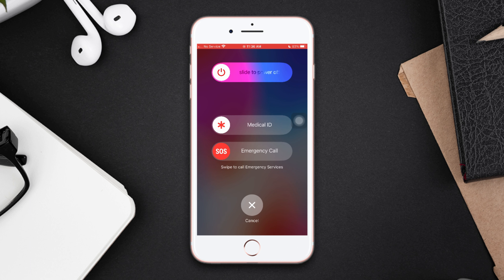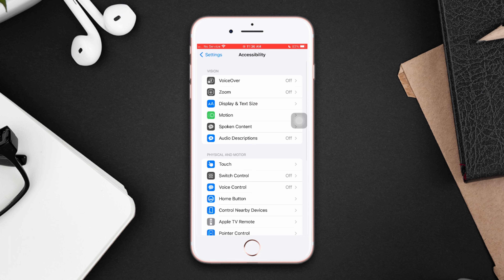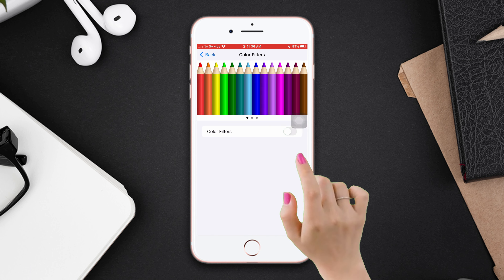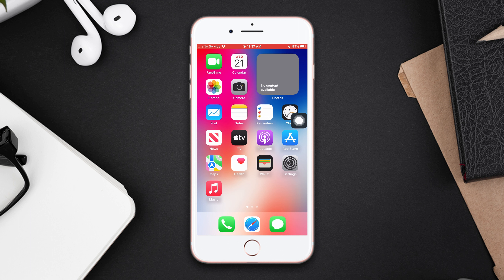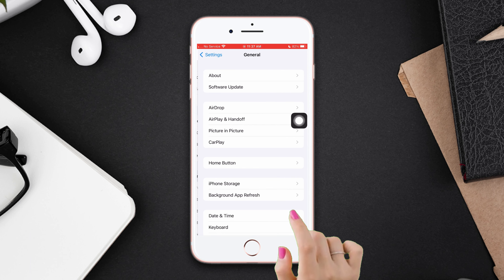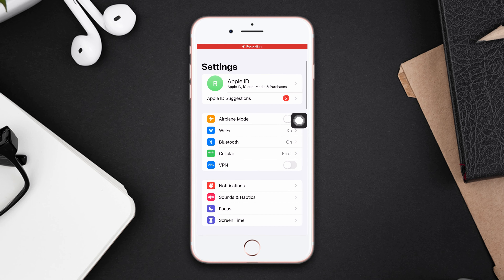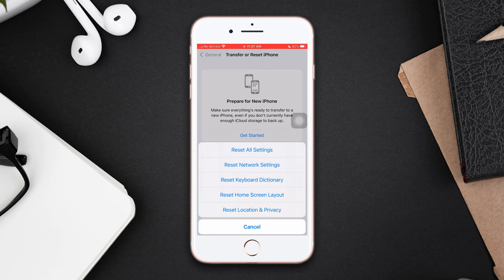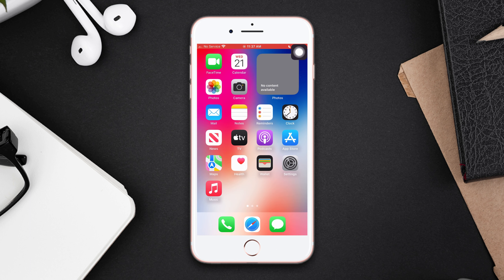How to Fix iPhone Stuck on Zero Brightness on iPhone 8 Plus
Is your iPhone stuck on zero brightness? or iPhone stuck on low brightness? No worries. I've come up with a solution video guide for you on how to fix an iPhone stuck on zero brightness. You may wonder Why your iPhone screen is dim at full brightness or How do I stop my iPhone screen from dimming.

In this quick video tutorial, I'm gonna show you the right method to solve the iPhone low brightness issue and how to solve zero brightness on an iPhone. So, watch the video if you're unable to change low brightness on the iPhone. Follow the step-by-step guide to solve the problem.

00:01- Video intro
00:20- Solution 1: Force restart
00:29- Solution 2: Turn off auto brightness
00:51- Solution 3: software update
01:08- Solution 4: Reset all settings
01:37- Solution ending

iPhone ZeroBrightness